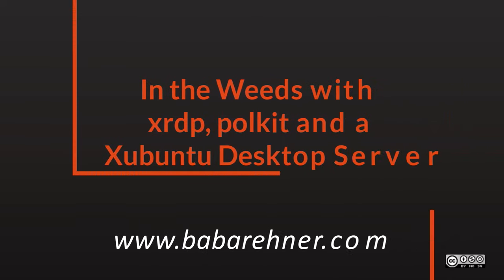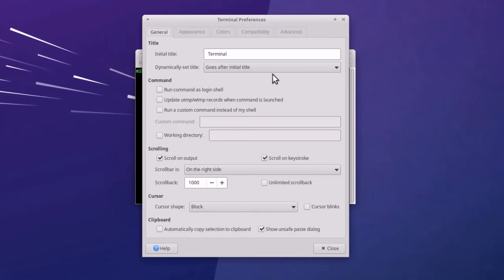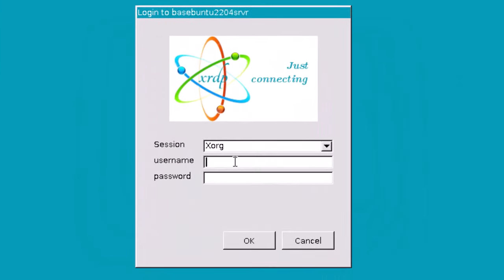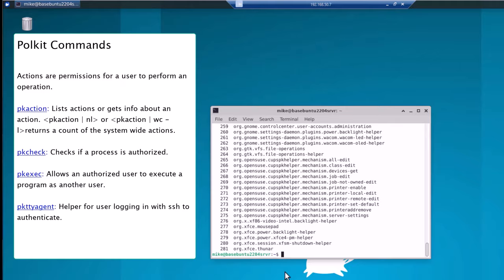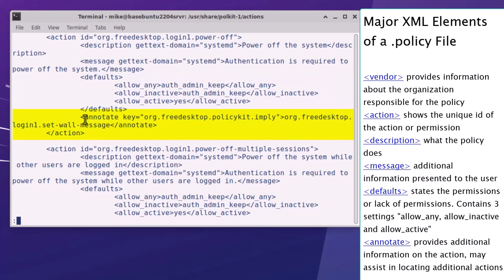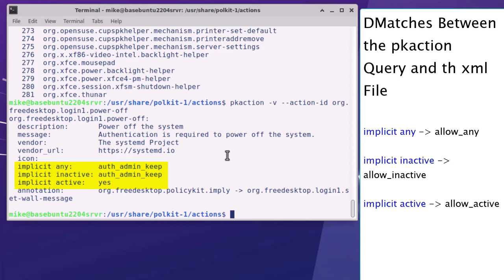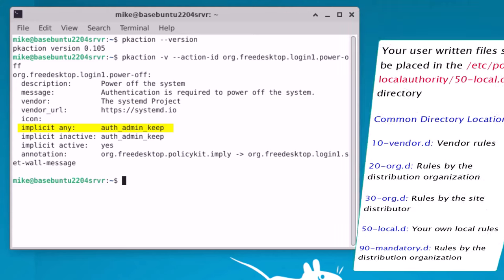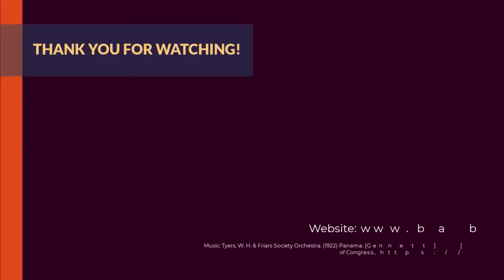In the Weeds with XRDP, Polkit and a Xubuntu Desktop Server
This video is about the permission issues that can arise when installing xrdp on an Ubuntu server that has a Xubuntu desktop installed. Its a dive into the polkit weeds to demonstrate how to solve the  issue of the remote user not having "power-off" and "reboot" premissions. The issue is solved and hopefully the trip through the weeds will show the user how to solve additional polkit permission or actions issues on an Ubuntu derivative.

00:00 Introduction
02:45 Install xrdp
07:50 What is polkit?
08:54 Locate polkit .policy files
10:35 Locate system wide polkit actions
11:15 What a policy file and action looks like
13:55 Major xml elements of an action in a policy file
16:55 Work with polkit commands
18:52 Write user defined actions (pkla files) for polkit
24:45 Conclusion

Scripts for pkla file:

This is due to the fact that angel brackets are not allowed in YouTube description area.

Manpage for polkit on server- "man polkit"

Issue where terminal won't start in xfce server after xrdp install. Polkit explanation and fix-